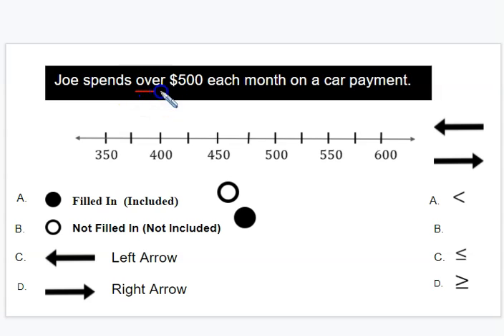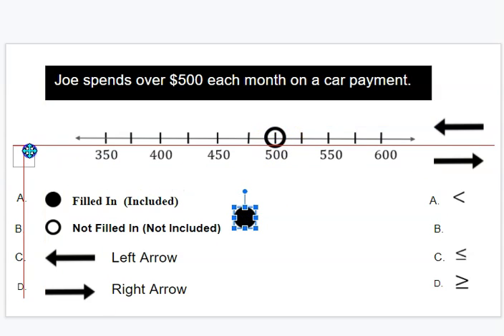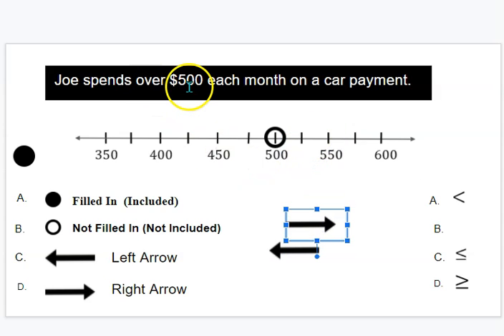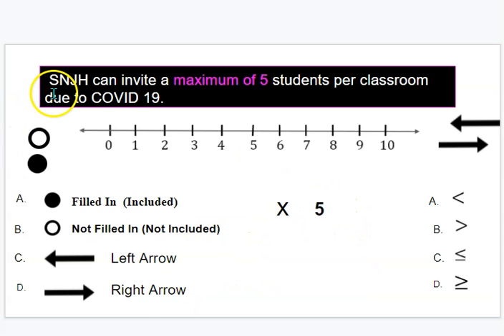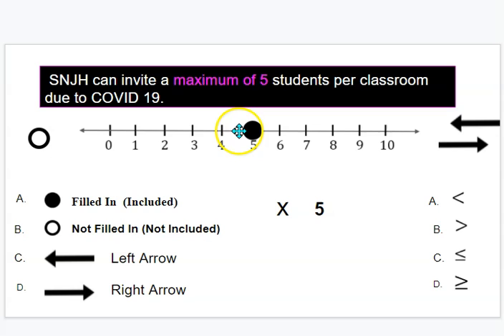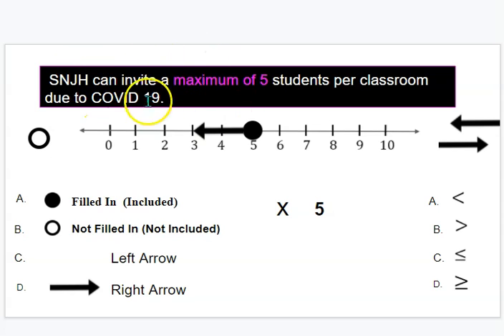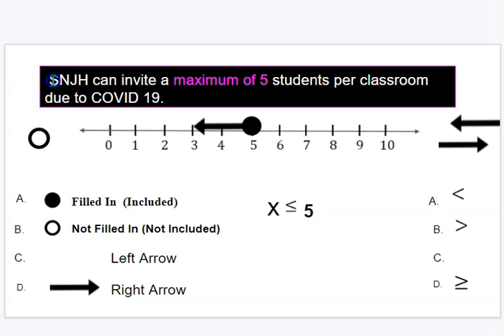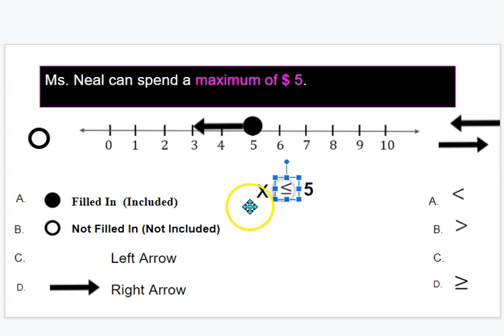560 Verbal to Graph to Statement